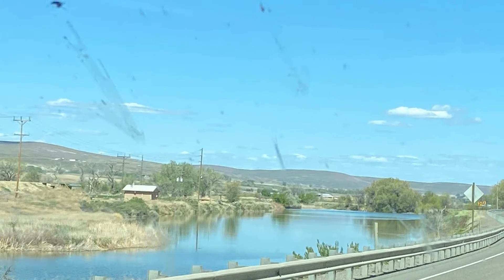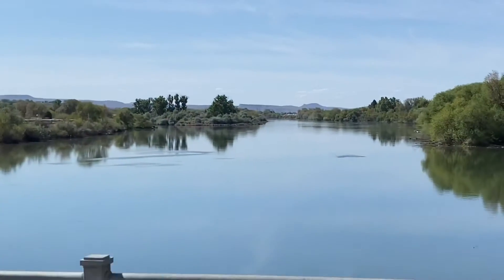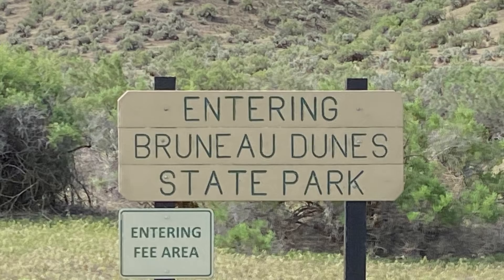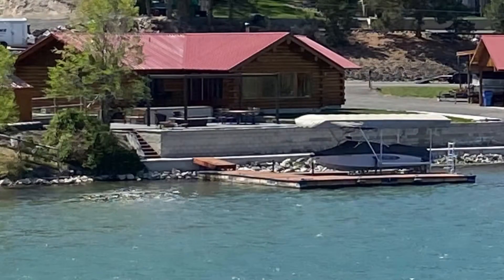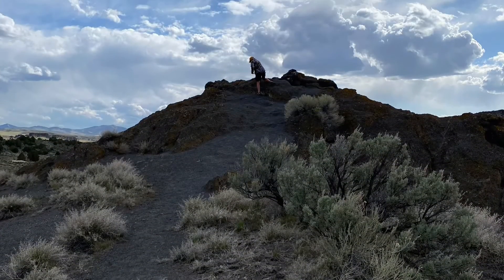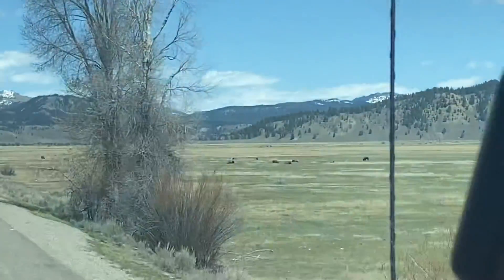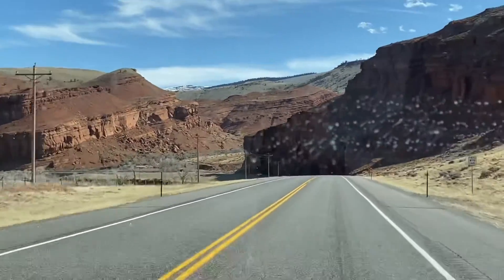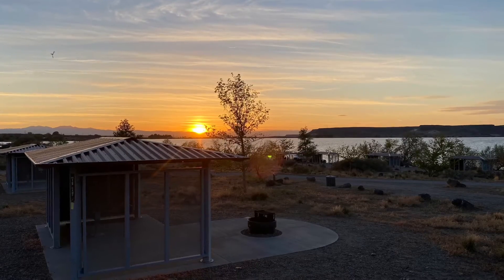Drive home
Driving home on our last winter trip.